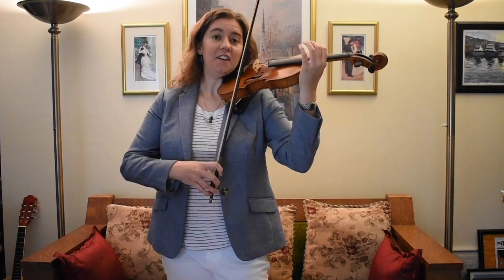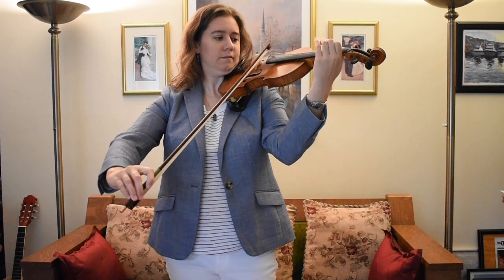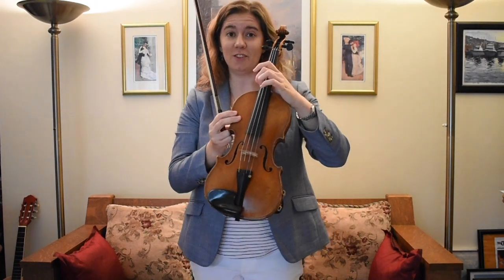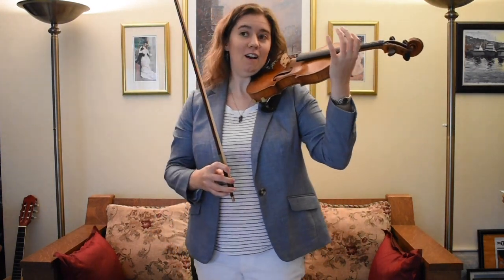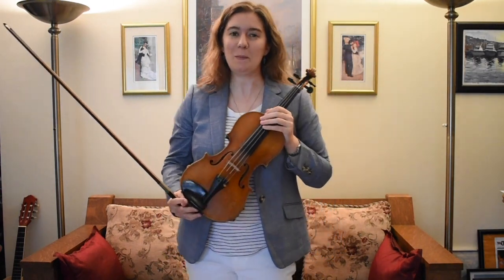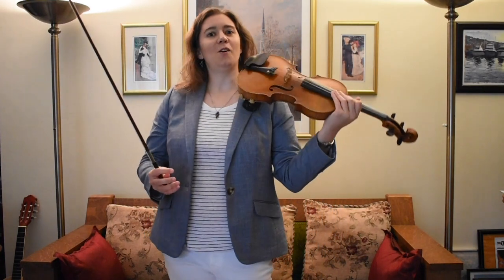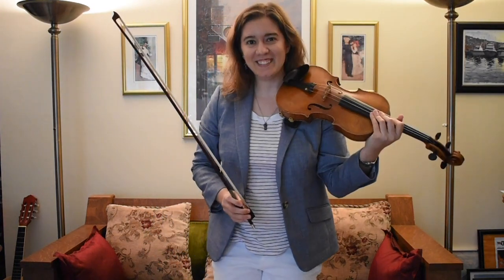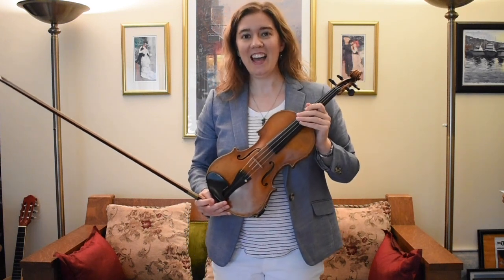Violin & Viola Video 29 - Violin Recruitment 1 with Samantha May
1st Recruitment Video for Violin – see and hear some fun music that can be played on violin, and decide if this is the instrument you want to play!